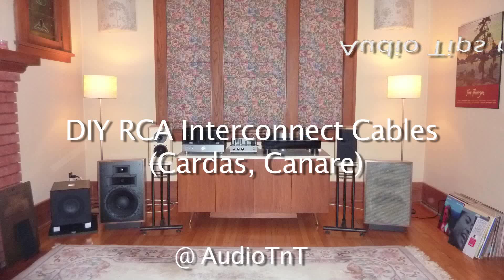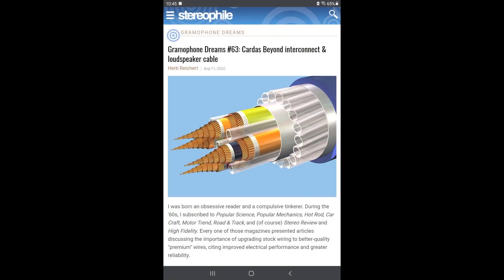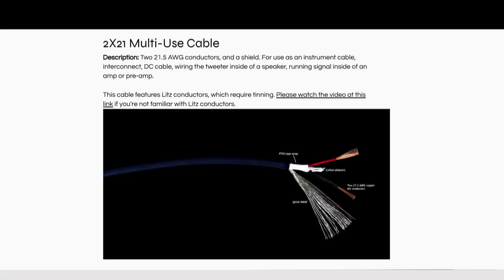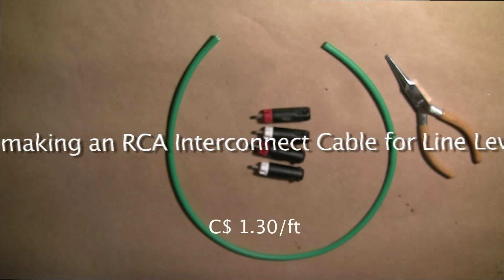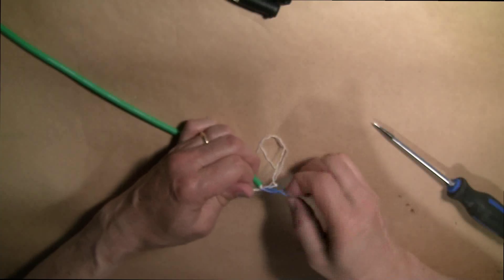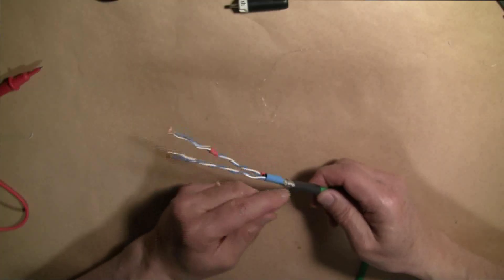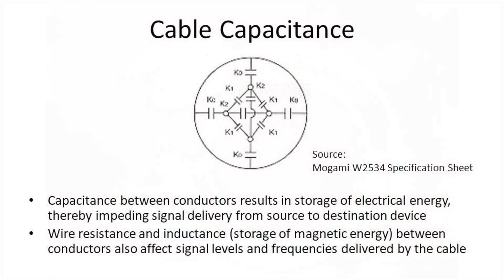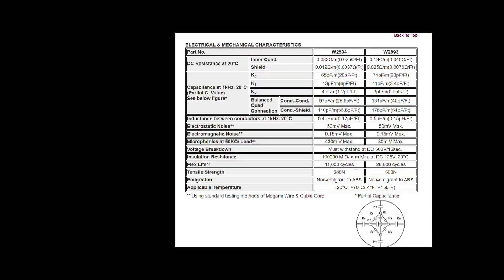DIY RCA Interconnect Cables (Cardas, Canare)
Tips on making your own RCA interconnect cables using Cardas and Canare bulk cable.